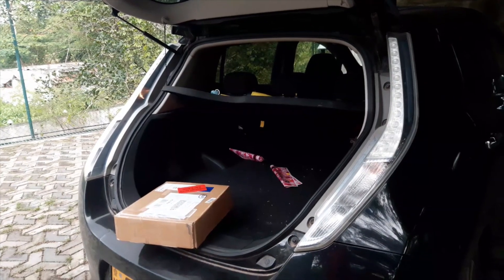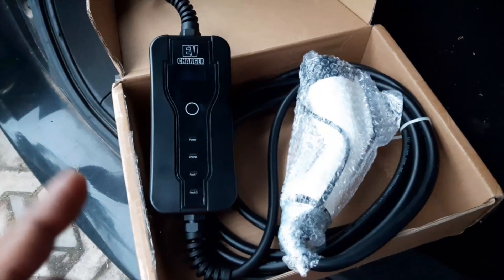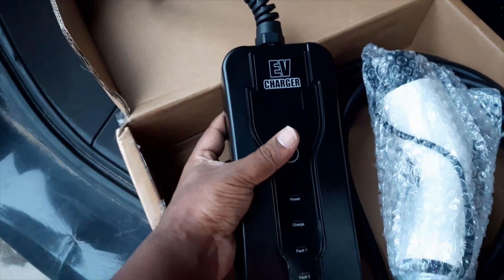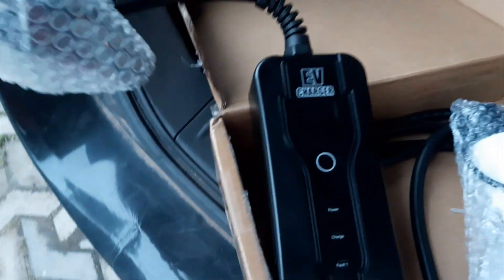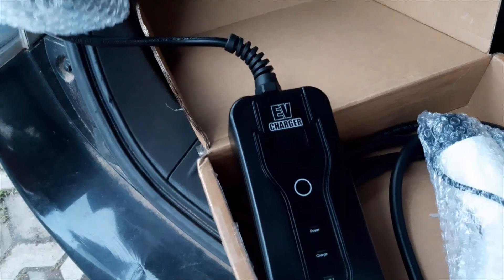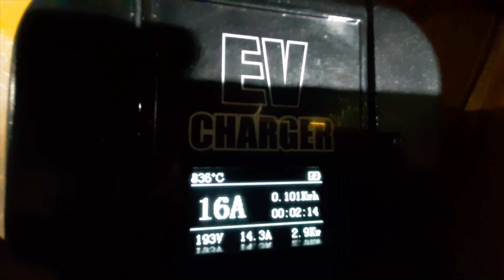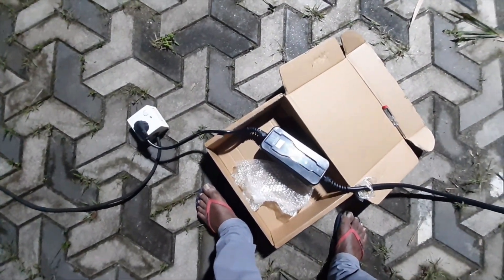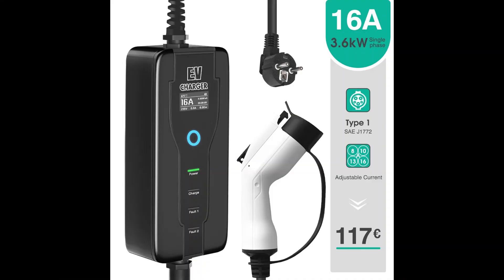EV Charger J1772 Type 1 Level 2 EVSE 16A 5m Portable Controlled Power Review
This is my review on the above product which I purchased from AliExpress.com.  The link for the item is given below.

US $133.80 | J1772 EV Charger Type 1 Level 2 EVSE 16A 5m Portable Controlle Electric Car Charging Stations Conector